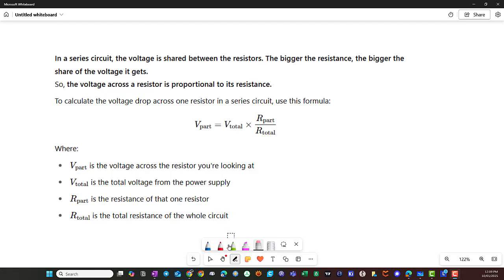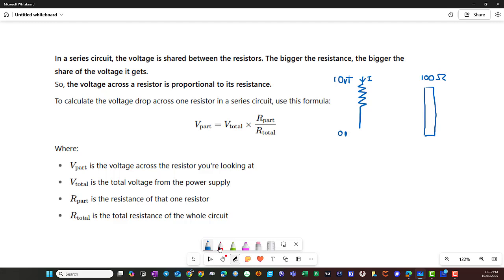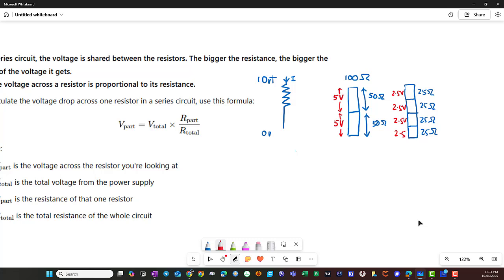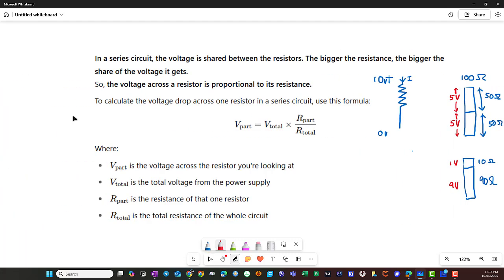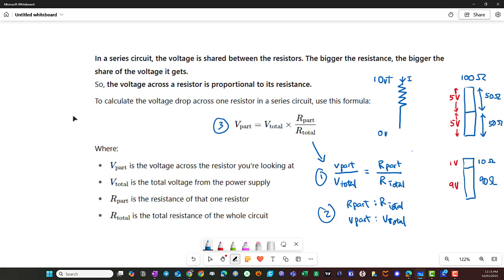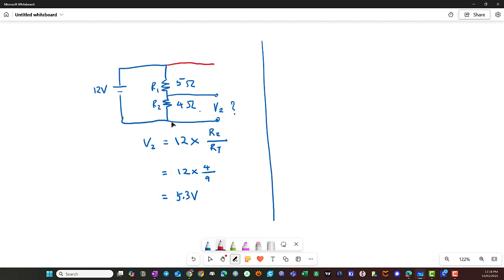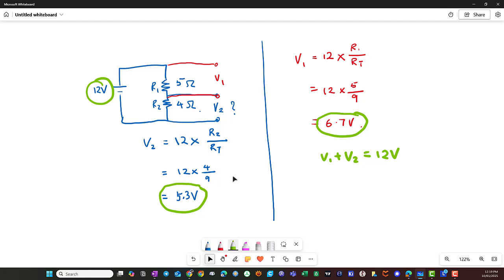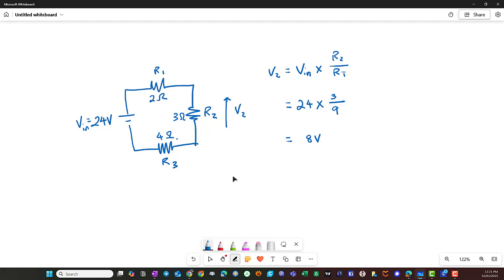Why Bigger Resistors Get More Voltage (It’s Only Fair)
Why do bigger resistors get more voltage in a series circuit? Is it favoritism? A physics conspiracy? Or just simple maths doing its thing?

In this video, we break down the idea of voltage proportionality using the voltage divider rule—a clear, straightforward way to figure out how voltage is split across resistors in series. Whether you're a student, a curious learner, or someone trying to make peace with Ohm’s Law, this is for you.

Content
00:00 - Concept
03:43 - The Formula
05:28 - Example 1 - Two Resistors in Series
07:33 - Example 2 - Three Resistors in Series